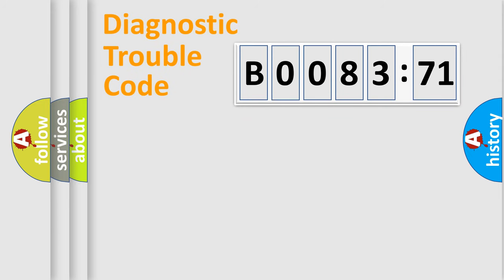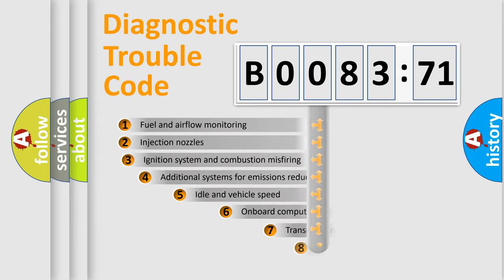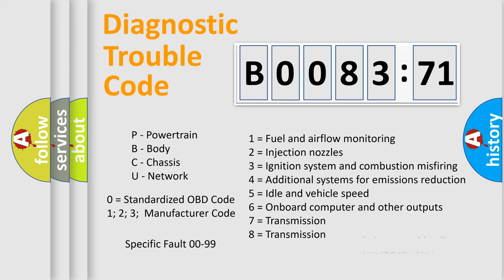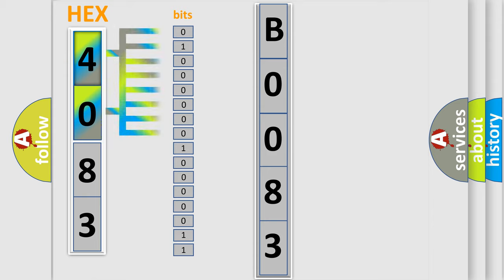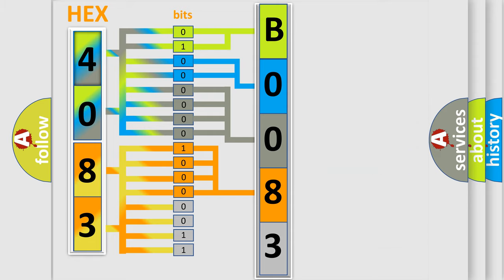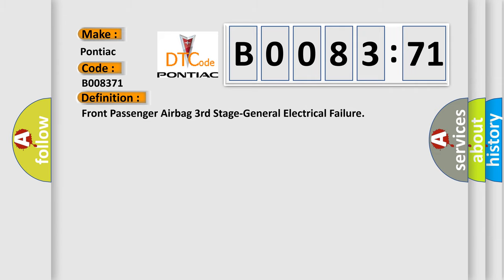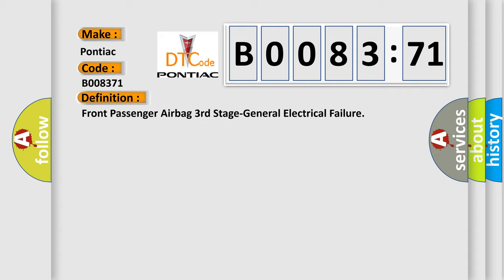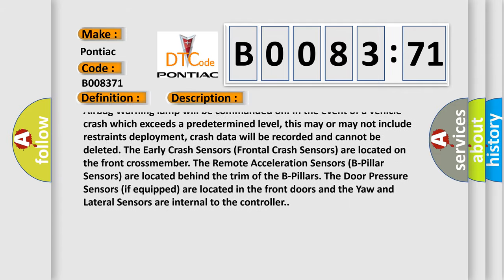DTC Pontiac B0083-71 Short Explanation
Contents:
0:21 Basic DTC analysis according to OBD2 protocol standard.
1:48 Insight into programming
2:58 A diagnostically understandable description of the Diagnostic Trouble Code
3:05 Basic error definition

Make:
Pontiac
Code:
B0083 71
Definition:
Front Passenger Airbag 3rd Stage-General Electrical Failure
Description:
The Occupant Restraint Controller (ORC) is a sensing and diagnostic module that is responsible for monitoring and managing hard wired inputs, outputs, bussed messages and contains the vehicles Dynamics Sensor. The module contains the pre-programmed logic to determine if and when a restraint is to be deployed. The ORC monitors these systems at ignition on and for most systems, continuously during vehicle operation, communicating relevant status and data over the bus. If the ORC detects a system failure or monitored value that is out of the allowable range, a corresponding DTC will be set and recorded and the Airbag Warning lamp will be commanded on. In the event of a vehicle crash which exceeds a predetermined level, this may or may not include restraints deployment, crash data will be recorded and cannot be deleted. The Early Crash Sensors (Frontal Crash Sensors) are located on the front crossmember. The Remote Acceleration Sensors (B-Pillar Sensors) are located behind the trim of the B-Pillars. The Door Pressure Sensors (if equipped) are located in the front doors and the Yaw and Lateral Sensors are internal to the controller.
Cause:
2 Squib Lines From Separate Circuits Coupled Together
Failure Type:
Actuator Stuck
This sub type is used for failures where the control module does not detect any motion in response to energizing a motor, solenoid, relay, etc.